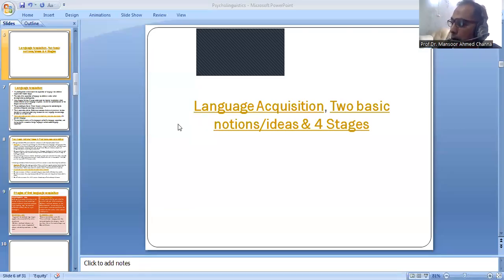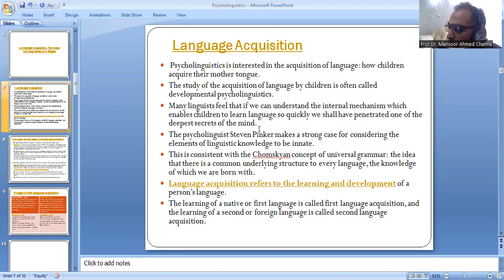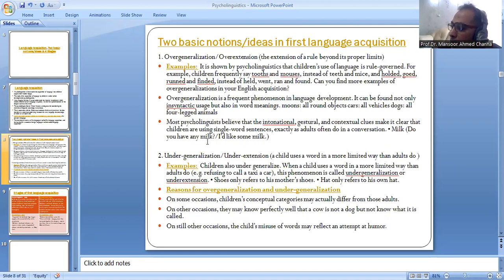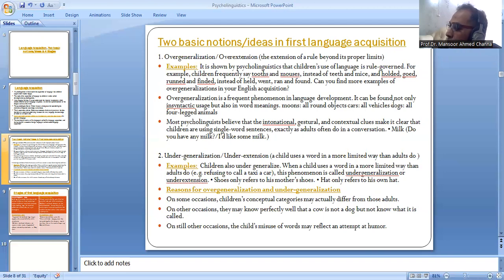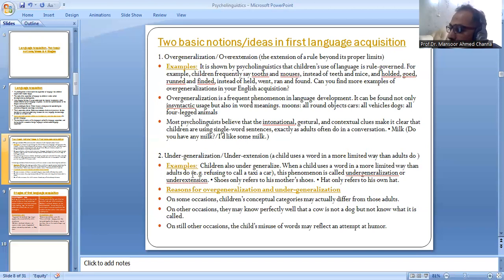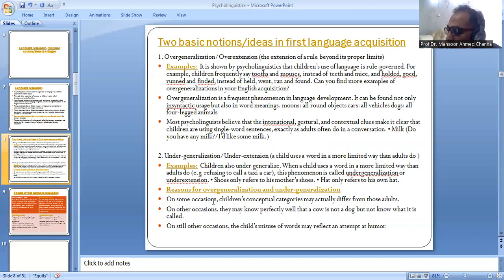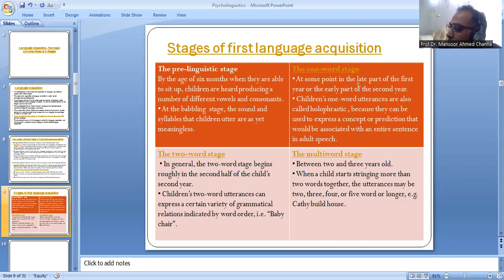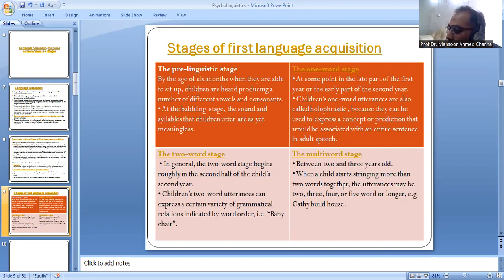Language Acquisition, Two basic notions or ideas & 4 Stages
A short study of Language Acquisition, Two basic notions or ideas & 4 Stages.